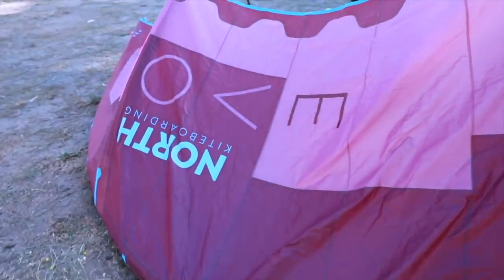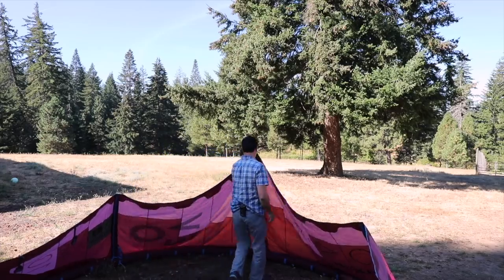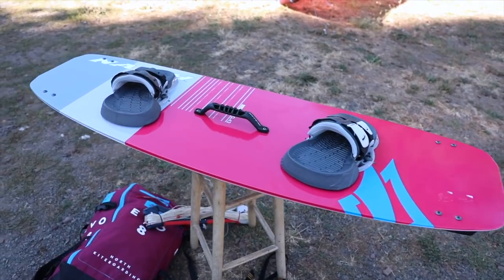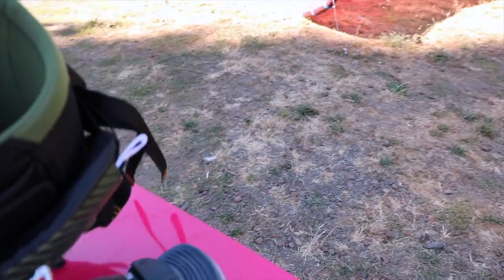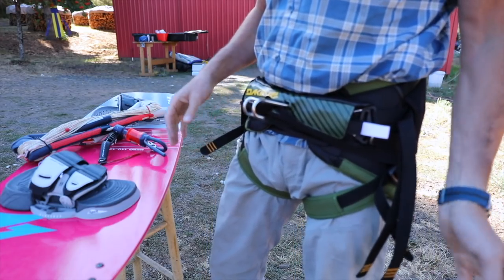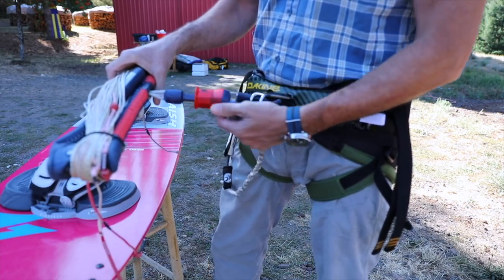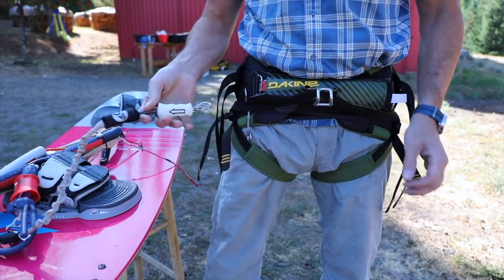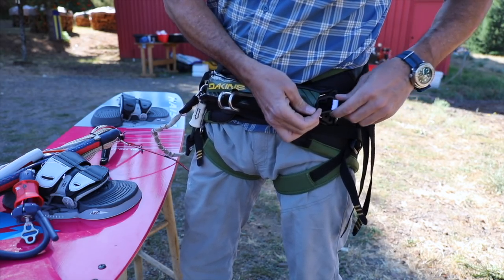You Won't Believe What I Have NEVER Done